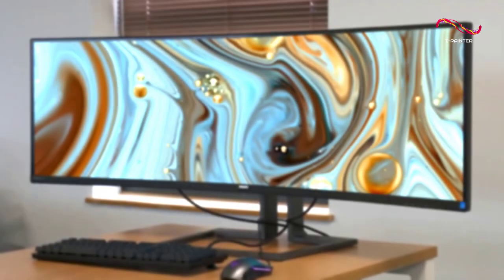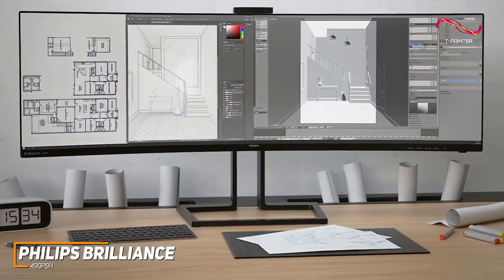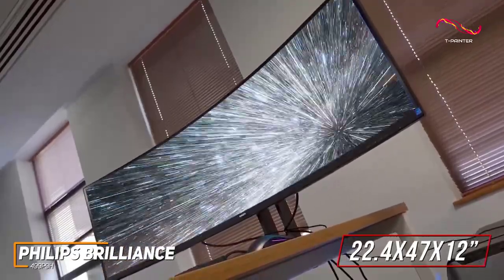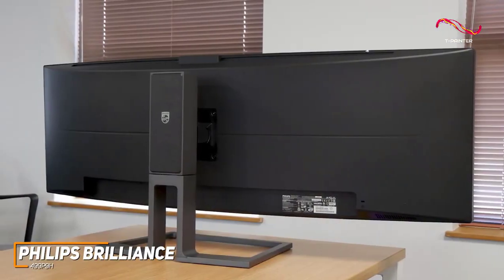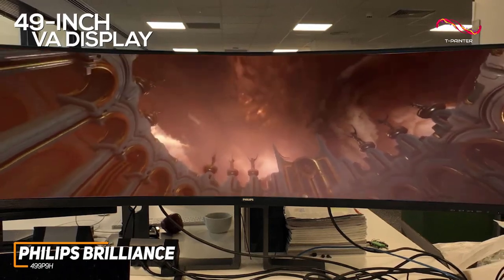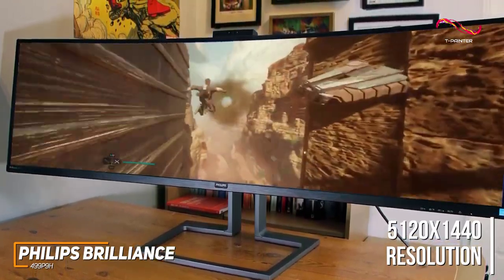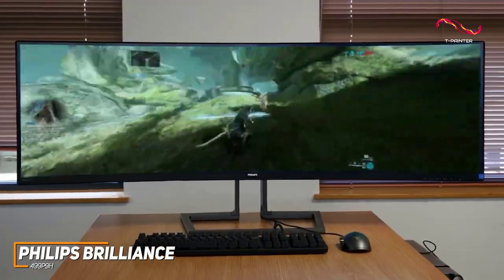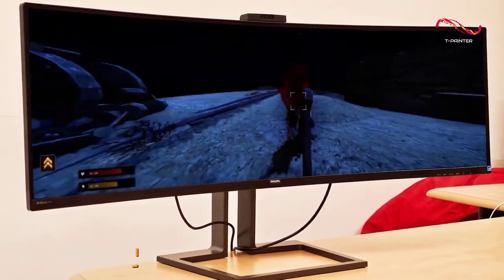Best Ultrawide Monitor in ( 2023 - 2024 ) | 5 | Philips Brilliance 499P9H